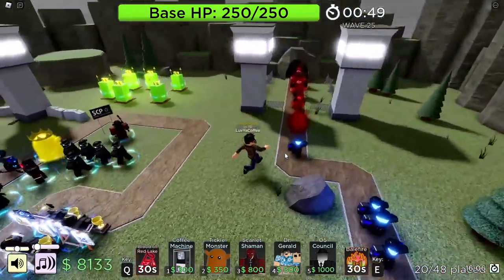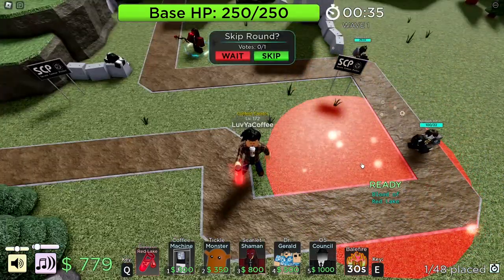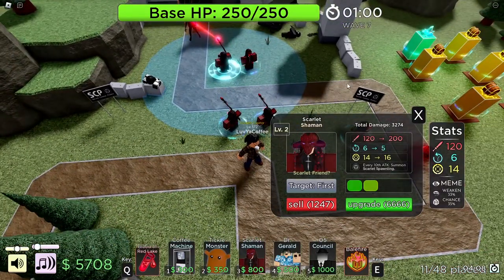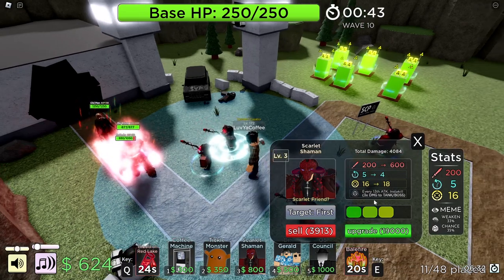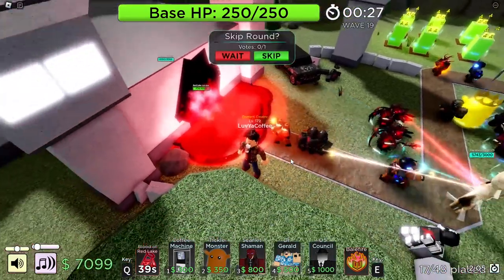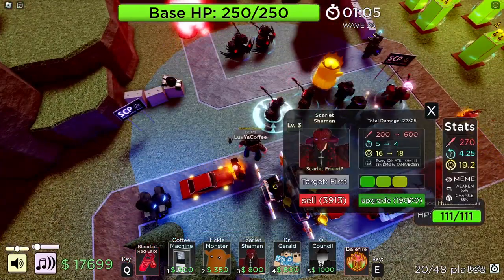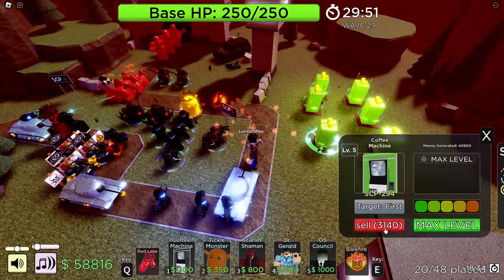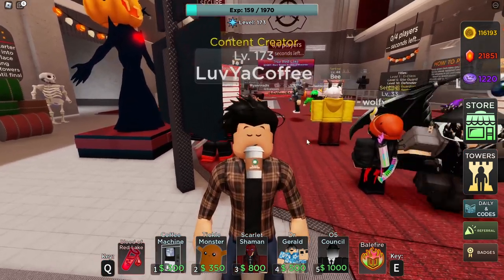Summoner Build SCP Tower Defense Roblox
Summoner build with new Scarlet Shaman Tower
Scrolling through on Roblox and saw SCP Tower defense and wanted to make a video! I find this game to be very fun and I really like the coffee machine XD. If you haven't played it yet GO PLAY NOW :). I hope everyone is having a wonderful day and take care!